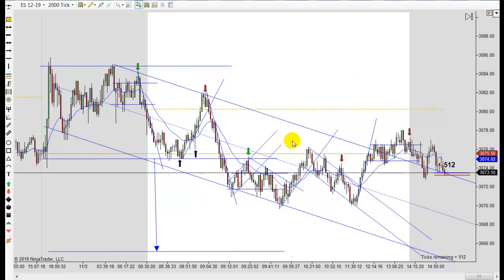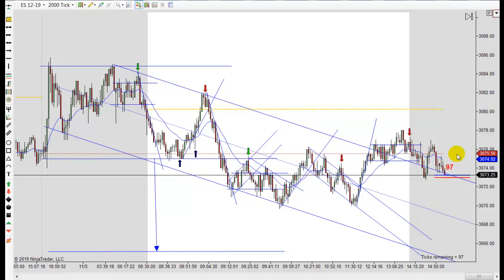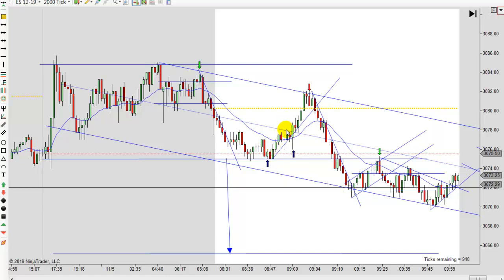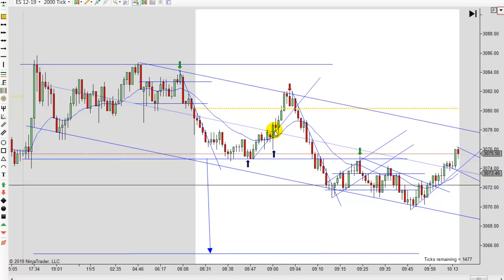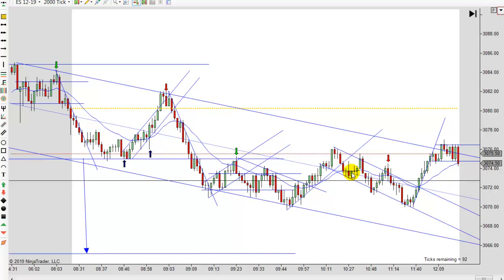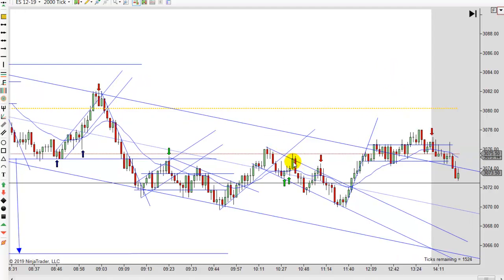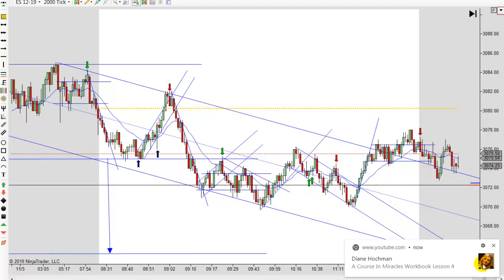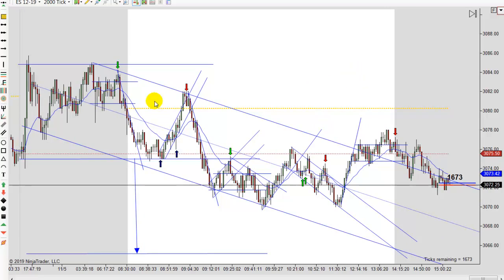Learn How To Day Trade with Price Action 11-05-2019